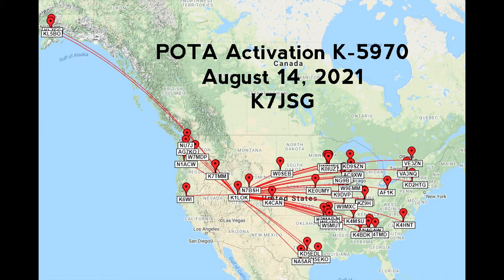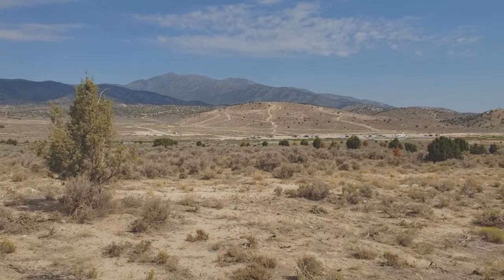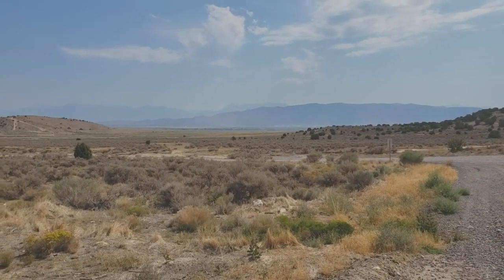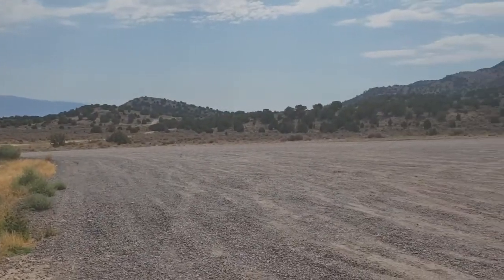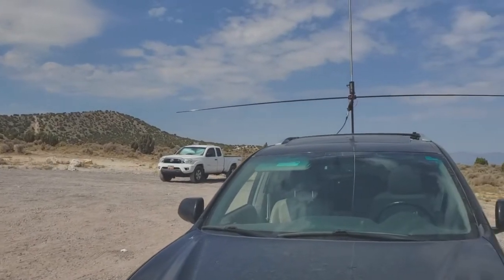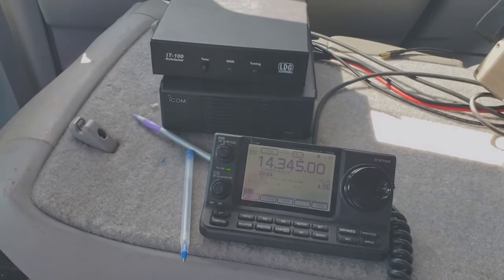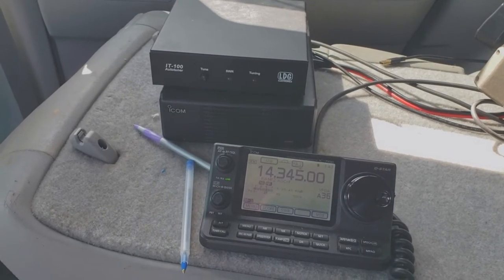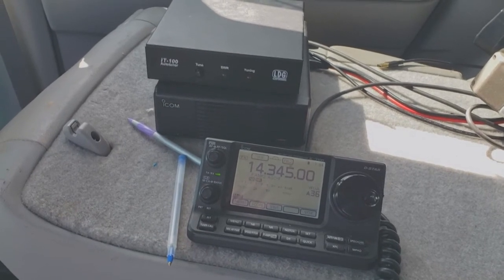Best Mobile Buddipole Ham Radio Antenna for Portable Ham Radio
Recap of my Parks on the Air activation at Five Mile Pass Recreation Area K-5970 in Utah on Saturday, August 14th 2021.

I really have enjoyed my Buddipole Deluxe antenna. It was the first antenna I bought when I earned my Amateur Radio General License. I have found various ways to use it and it's parts for creating ham radio antennas.

The reason for this activation was to test this mobile ham radio antenna because some of the POTA entities we plan to visit do not have much space to setup an antenna so I wanted to make sure I had a way to make contacts with a good antenna.

For this activation I wanted to test out a Buddipole mobile configuration for my road trip on Labor Day weekend. I had an old magnetic roof top mount at 3/8s which is the perfect size for the Buddipole coil. However I wanted to use the Buddipole VersaTee so I could use their long telescopic whips. I purchased a 3/8 bolt and drilled a hole through the center tee adapter to attach it to a 22 inch aluminum arm which I screwed into the magnetic mount then screwed on the VersaTee.

If you have any questions please put them in the comments.